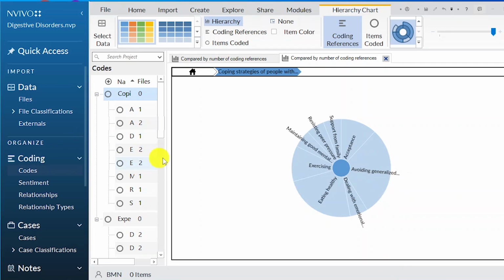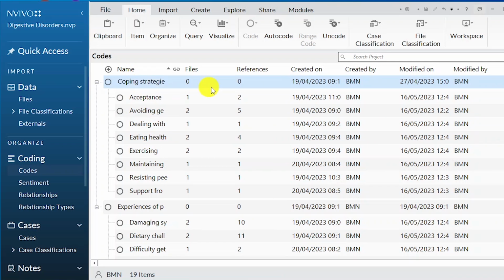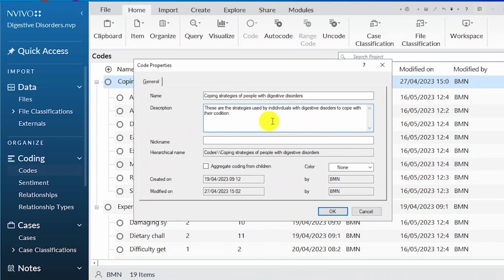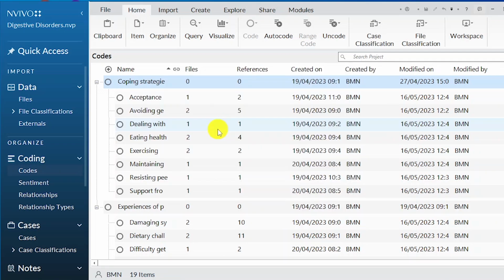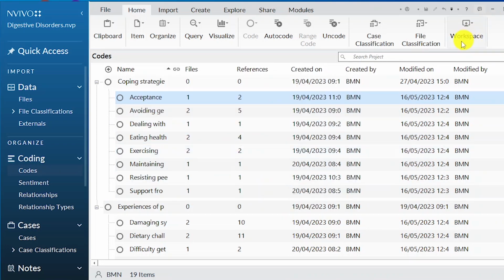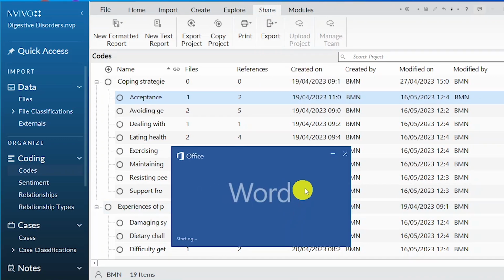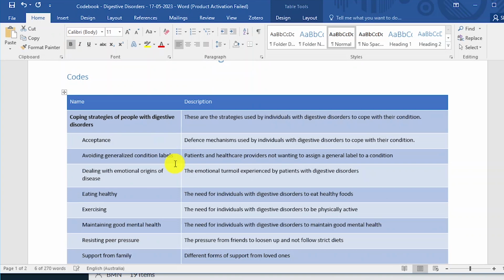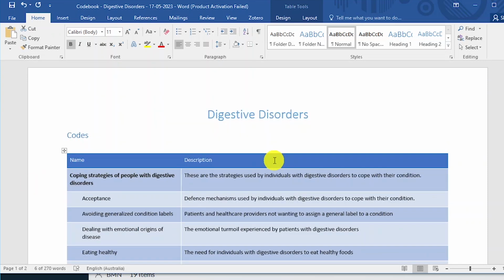How to Export Your Codebook from NVivo for Qualitative Research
Learn how to export your codebook from NVivo after completing your qualitative coding. Your codebook documents all the codes and themes you created during thematic analysis — essential for transparency and reporting in qualitative research.

📌 This is a clip from our full tutorial on NVivo Thematic Analysis: How to Code Your Interviews

In this clip you'll learn:
✅ How to export your codebook from NVivo
✅ Why a codebook is important for qualitative research
✅ How to document your codes and themes
✅ How to use the exported codebook in your report